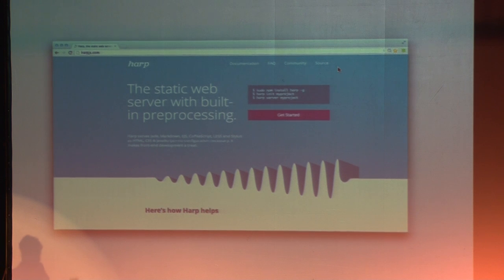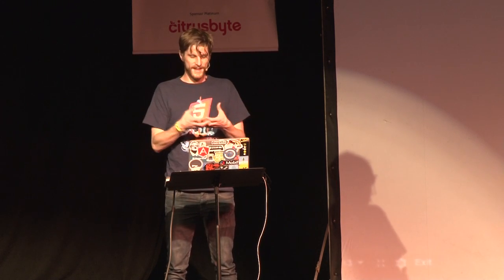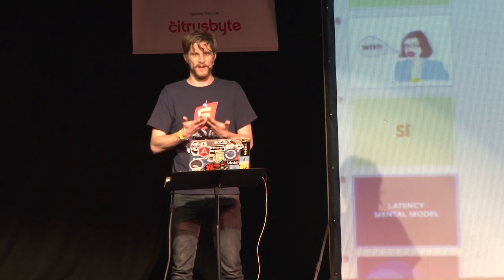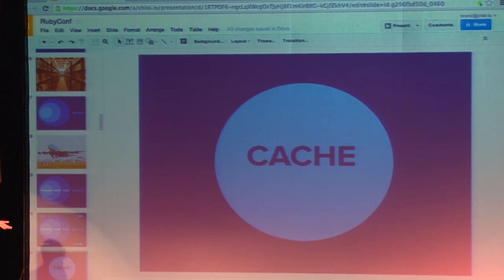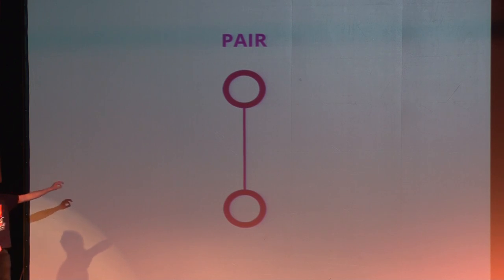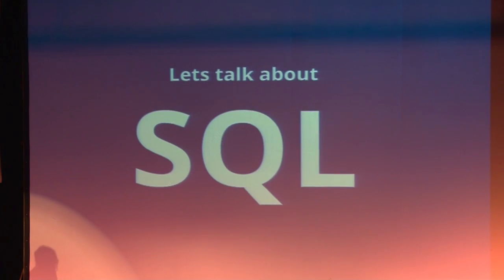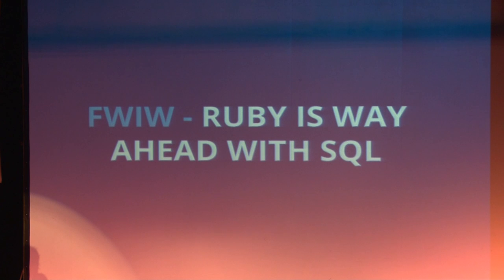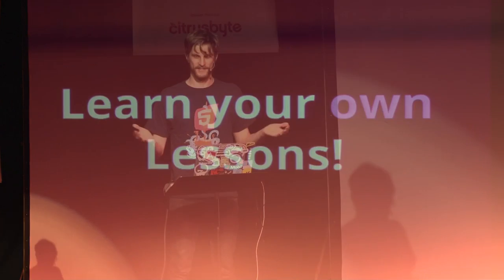Brock Whitten - Lessons learned building the Harp Platform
RubyConf Argentina 2013